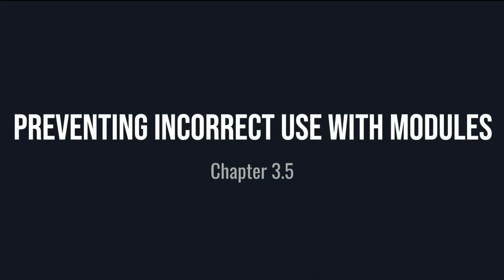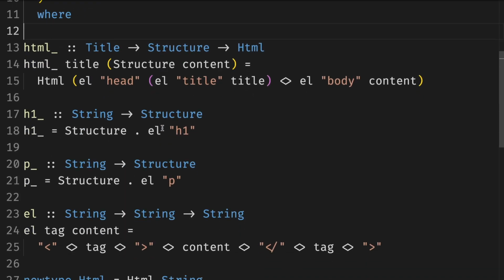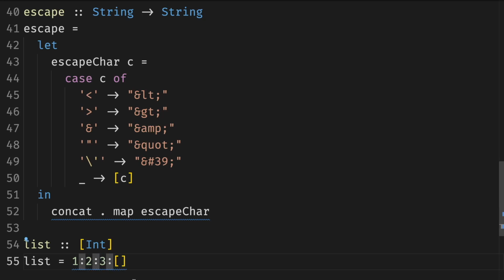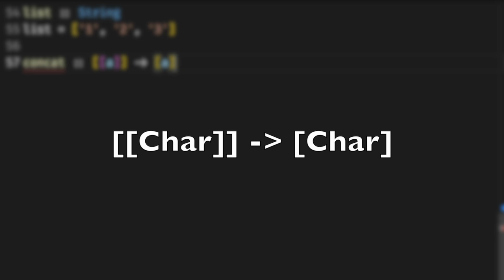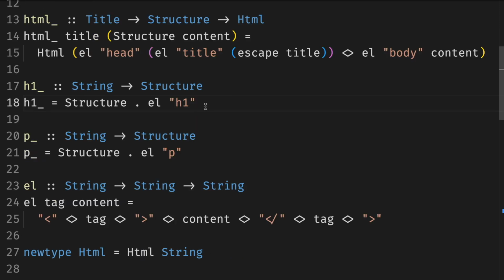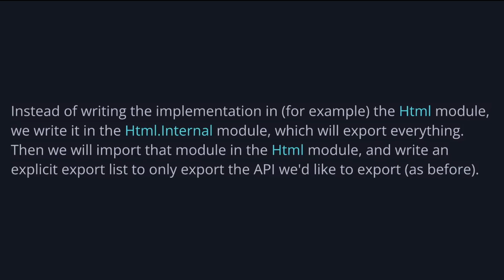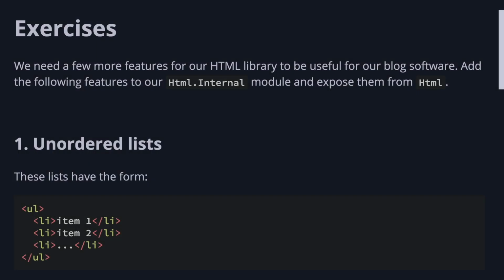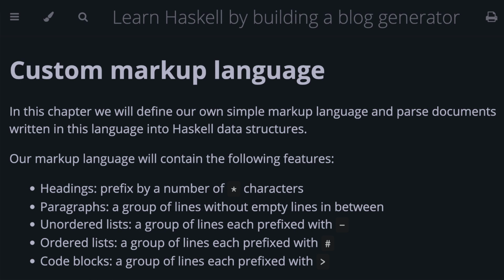LHBG 3. Modules. Smart constructors. Escaping characters.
Part 3. Modules. Smart constructors. Escaping characters.

0:00 Preventing incorrect use with modules
2:06 Escaping characters
3:04 Linked lists briefly
5:27 GHCi
6:56 Escaping
7:28  Exposing internal functionality (Internal modules)
10:39 Exercises
12:11 Summary